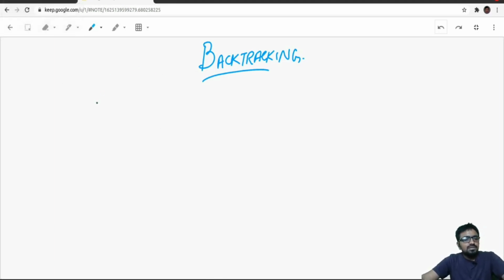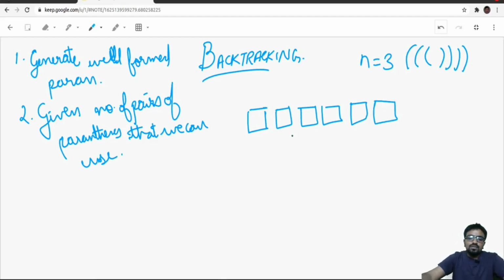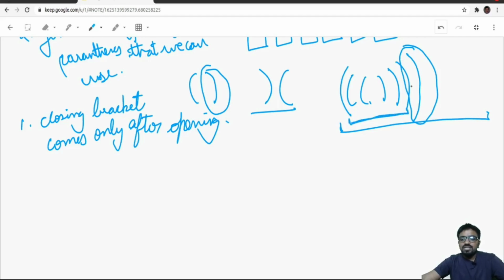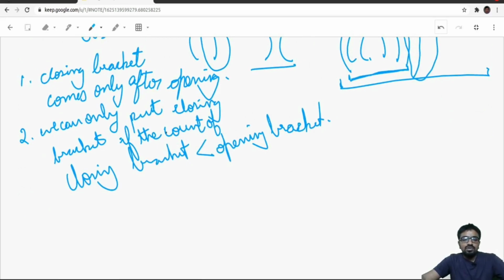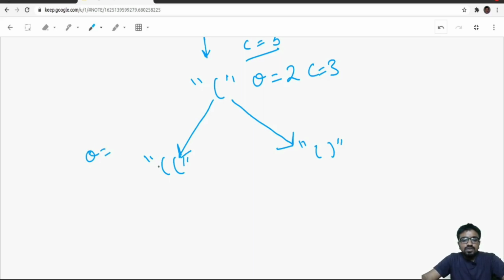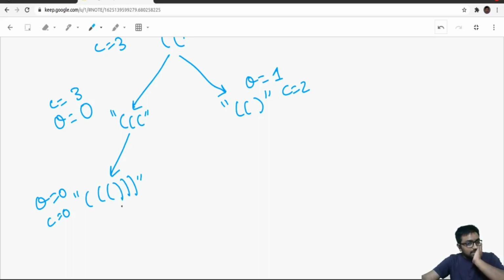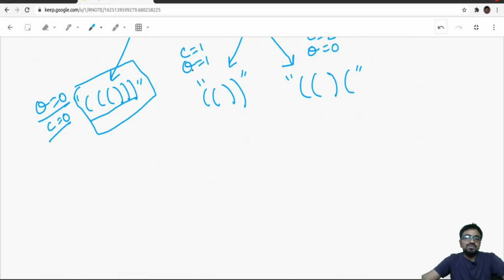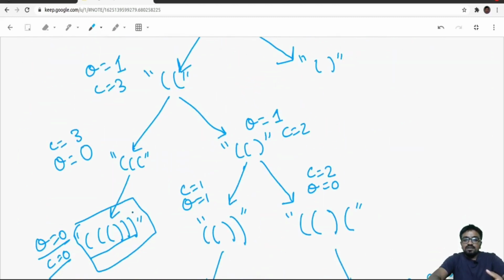Backtracking Explained | Generate Parantheses | Nitin Pamnani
I have explained here, how the backtracking solution works with the help of the problem Generate Parentheses

To approach a backtracking problem, identify the choices, decisions and constraints. Then let the power of recursion do its job.